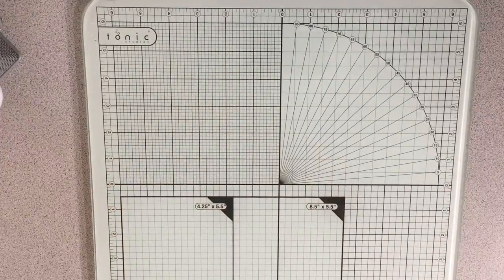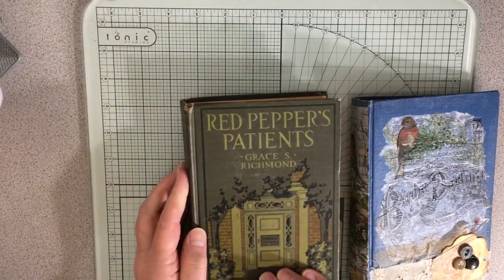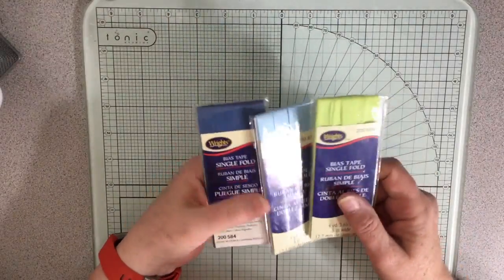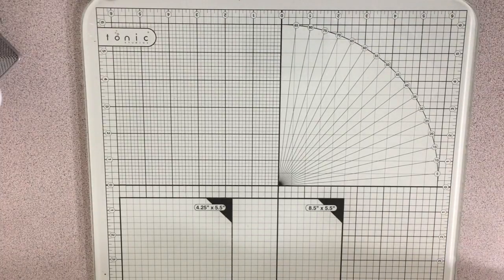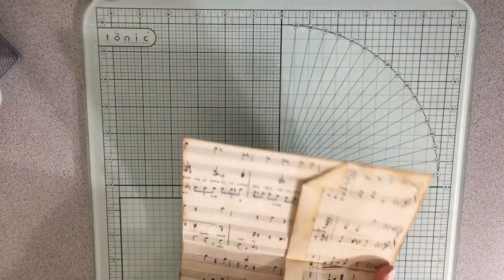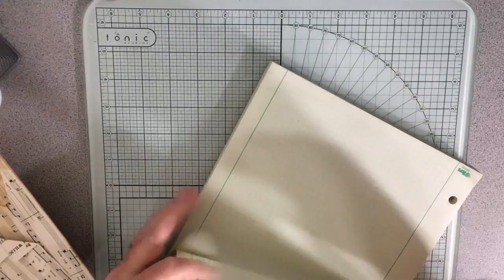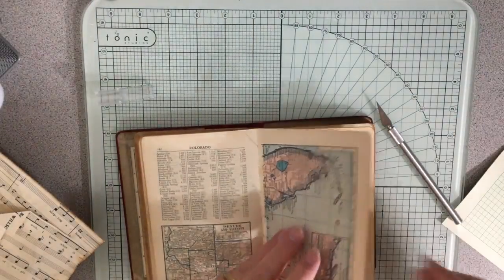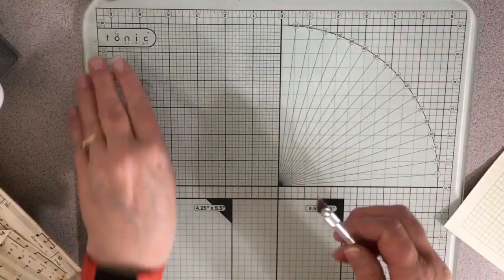Nature Junk Journal Part #2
Showing some goodies for my junk journals from a local thrift store and the progress for this Junk Journal that is now turning into two of them! lol